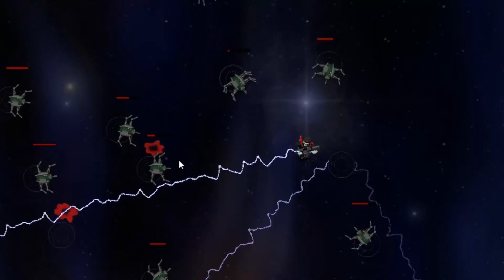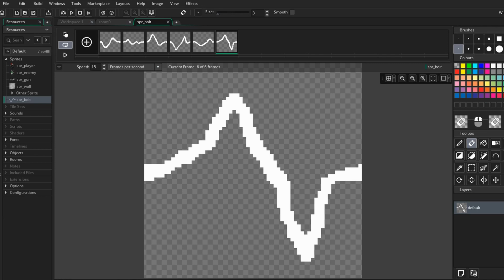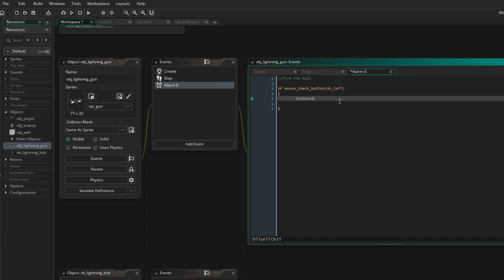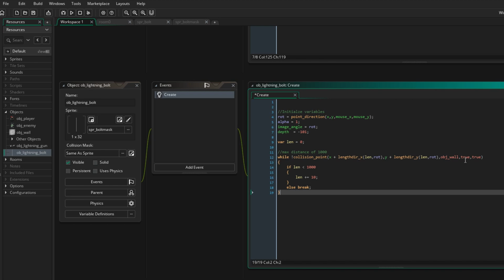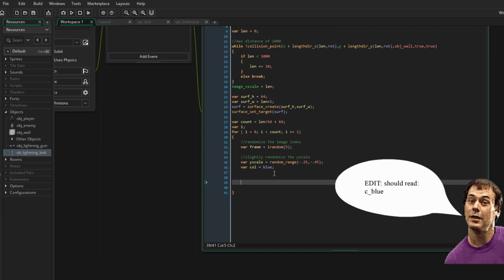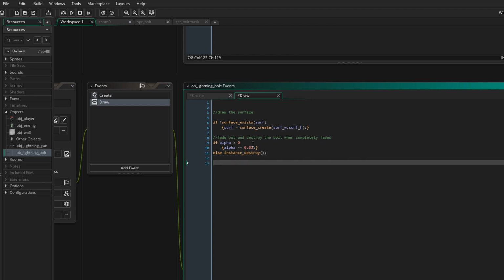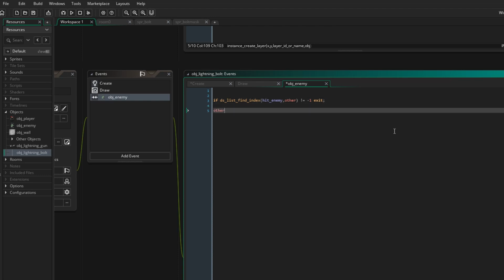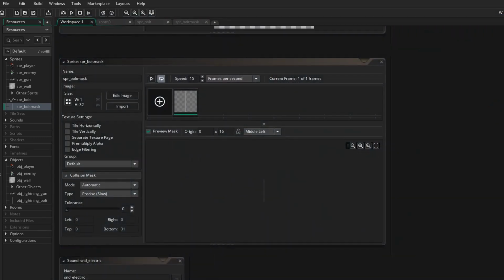Lightning Bolt Gun for Gamemaker 1.4 and 2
1) Fires a lightning bolt that deals damage to enemies
2) Moves with player, rotates with mouse
3) Awesome lightning bolt effect can be used independently of weapon

This weapon is part of an asset package I created for the YoYo games Marketplace, which also includes the Laserbeam Gun and Lockon Bullets and camera system together.  The asset package includes all of the code and assets as seen in this video, plus all of the artwork/effects I created for all three weapons.  Please check out the asset here if you are interested:'